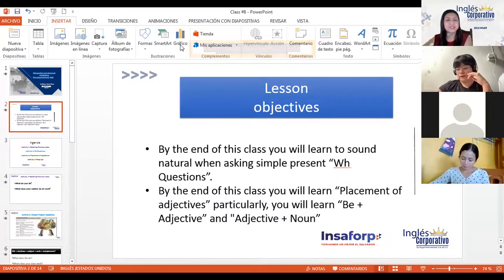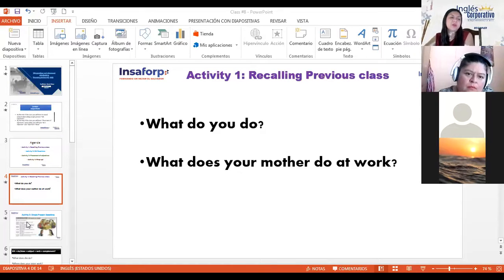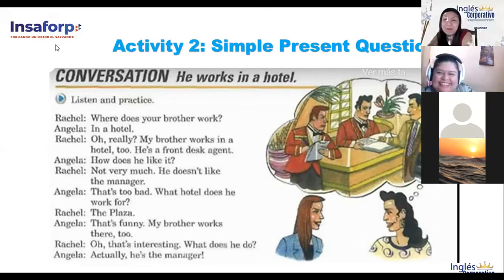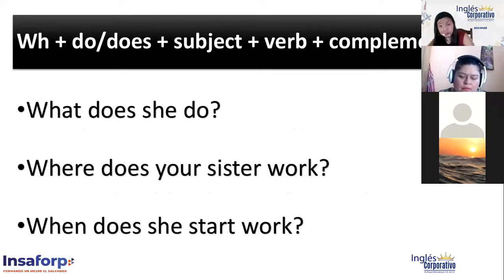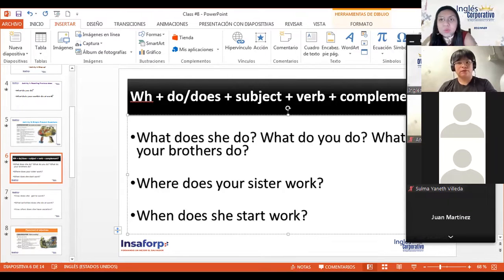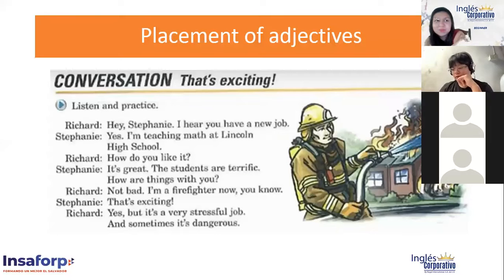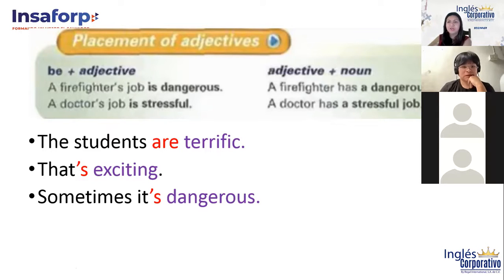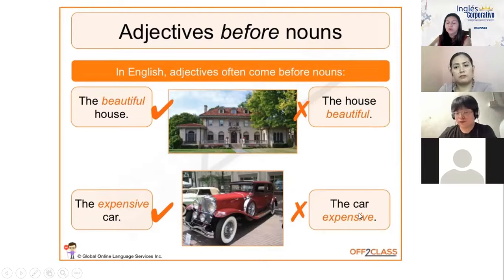Ingles Corporativo-Class #8 Wh questions and Placement of adjectives